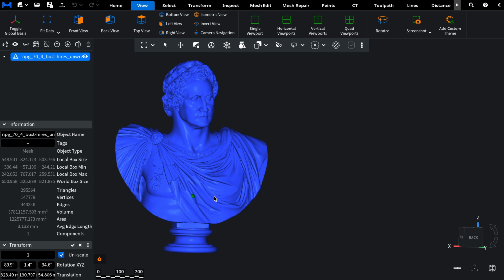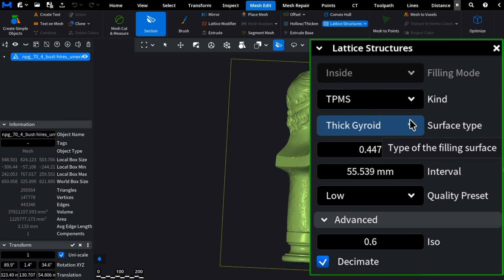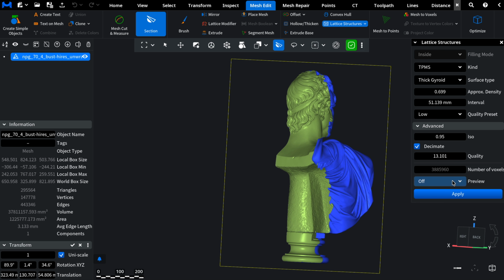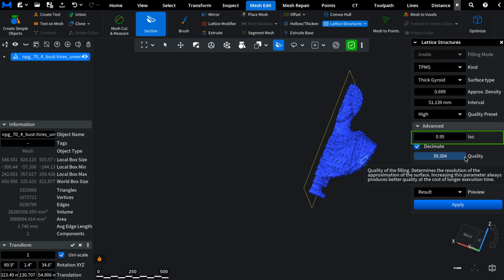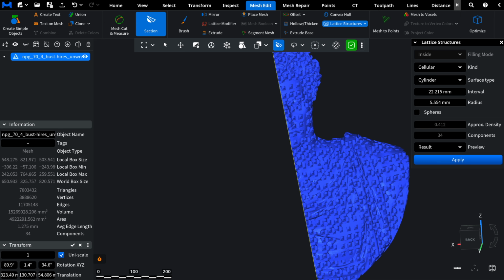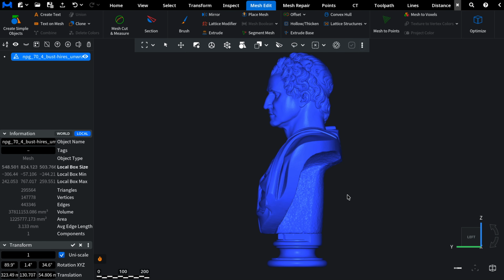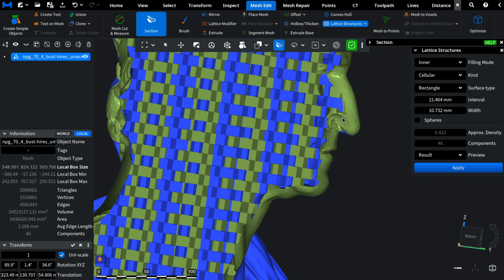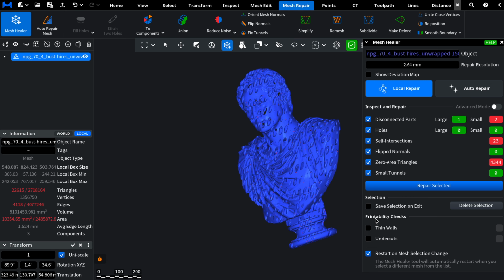How to Generate Lattice Structures in MeshInspector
How to generate lattice structures for 3D printing in MeshInspector.

Lattice structures are widely used in 3D printing to balance weight, strength, and material usage. In this tutorial, we demonstrate how to generate and control internal lattices, using MeshInspector’s Lattice Structures tool.

You will see how to work with filling modes and how model preparation affects the resulting structure. We start with lattices generated inside a solid volume and then prepare the model to create lattices only within a shell thickness.

In this guide, you will learn how to:
- Generate internal lattices using the Inside filling mode
- Understand the difference between TPMS and Cellular structures
- Adjust Approximate Density, Interval, and Quality settings
- Preview the result and evaluate voxel resolution
- Compare Rectangular, Thick Rectangular, Double Gyroid, and Thick Gyroid types
- Control beam radius, spacing, and reinforcement spheres in Cellular mode
- Prepare a model for the Inner filling mode using offset
- Repair meshes so lattice generation works correctly
- Generate lattices inside shell thickness instead of the entire volume
- Finalize and clean the model for 3D printing

This workflow will help you create lightweight yet mechanically reliable models, fully suitable for additive manufacturing or other further processing.

00:00 Meet the Lattice Structures Tool
00:44 Filling Modes: Inside Explained
01:08 Structure Types: TPMS and Cellular
01:34 TPMS Surface Types
01:44 Density, Interval, and Quality Settings
02:30 Previewing the Lattice Structure
03:14 Advanced Settings: Voxels, ISO, Decimate
03:53 TPMS Surface Types
04:42 Switching to Cellular Structures
05:14 Cellular Parameters: Radius and Spheres
06:10 Preparing a Model for Inner Mode
06:57 Generating Lattices Inside Shell Thickness
07:49 Inspecting and Adjusting the Result
08:17 Finalizing the Model for 3D Printing